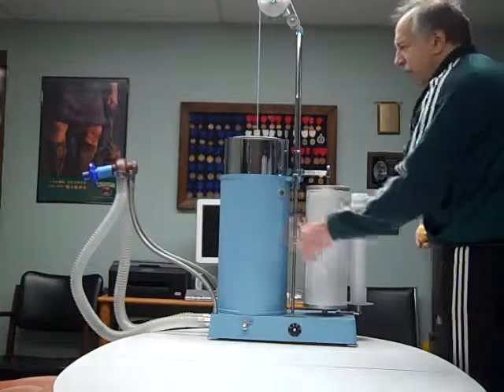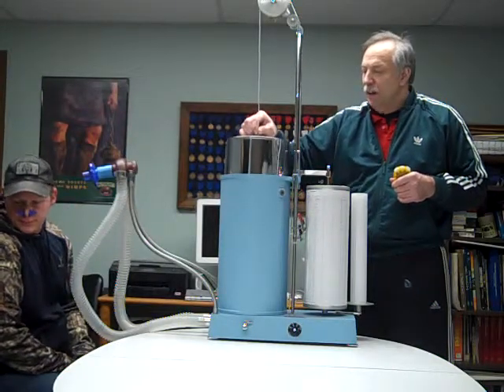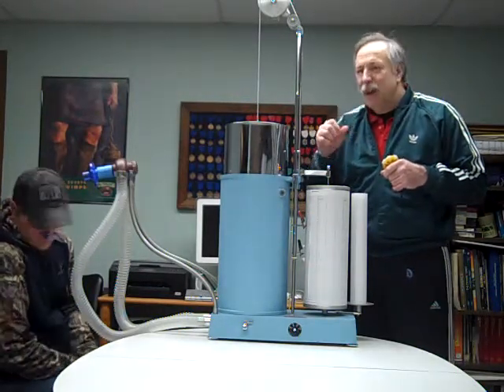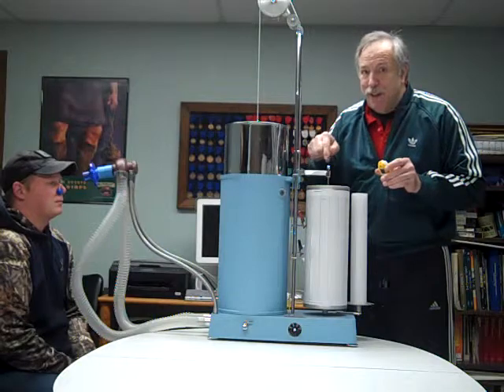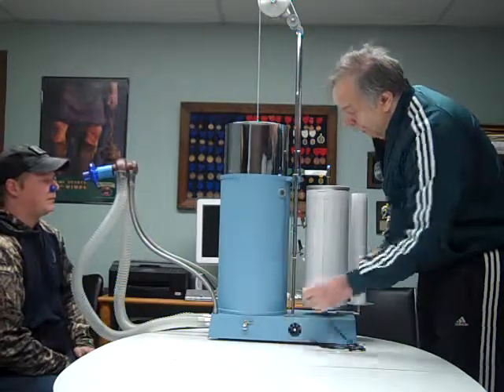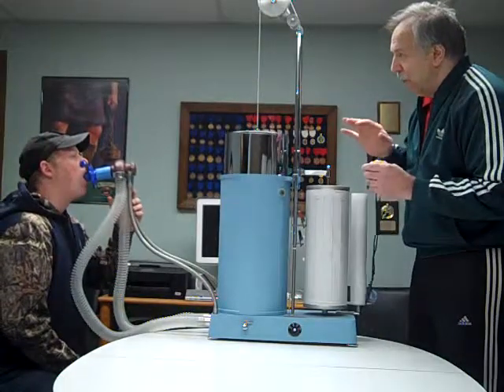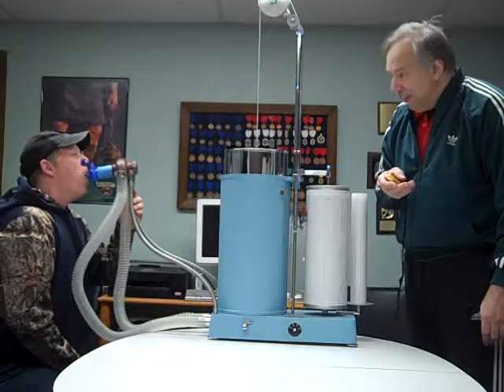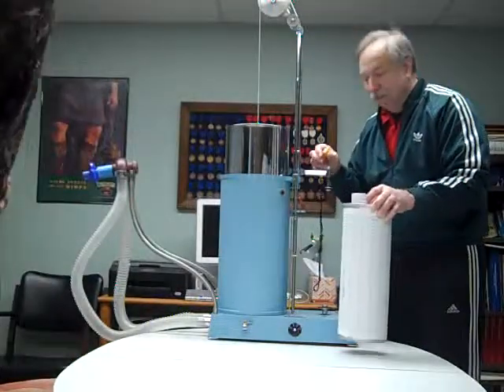Maximum Voluntary Ventilation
Maximum Voluntary Ventilation assessment performed on a 13.5 liter Collins water-sealed spirometer